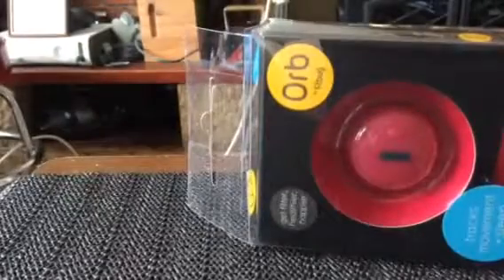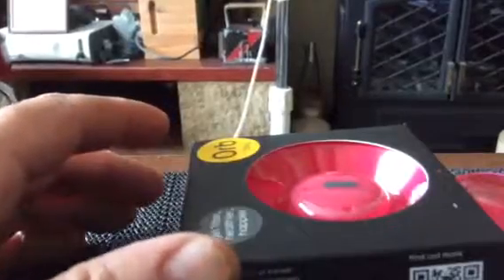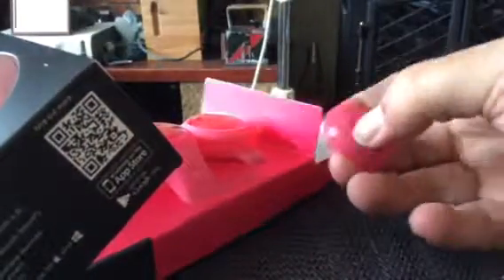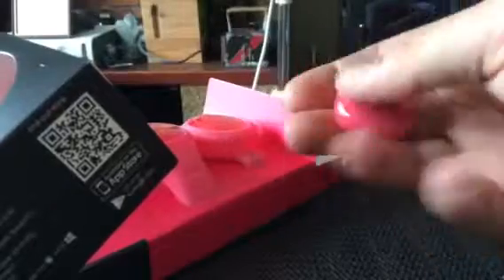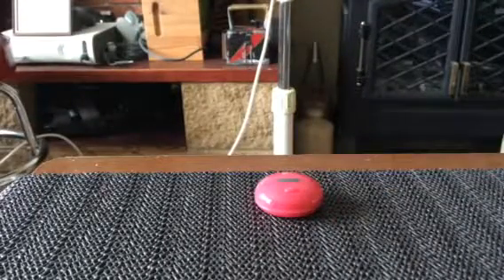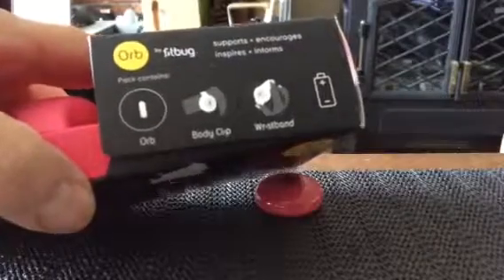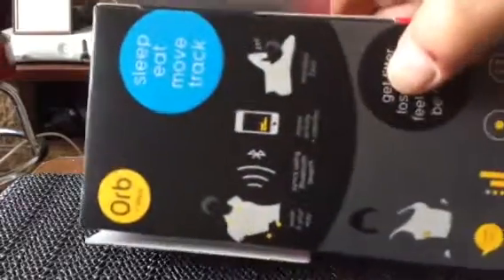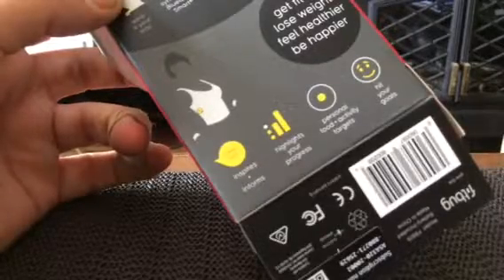Fitbug Orb fitness tracker!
Simple to use and at a good price!